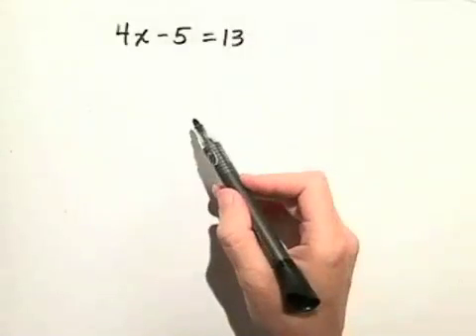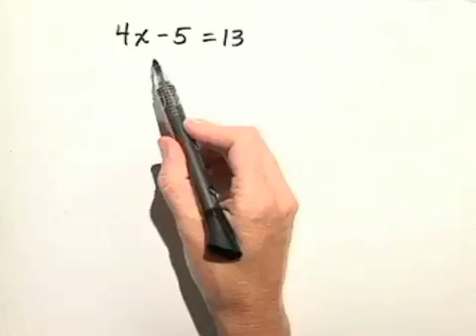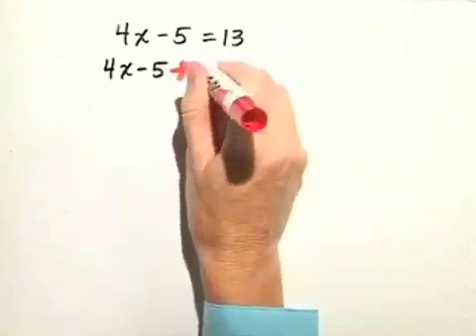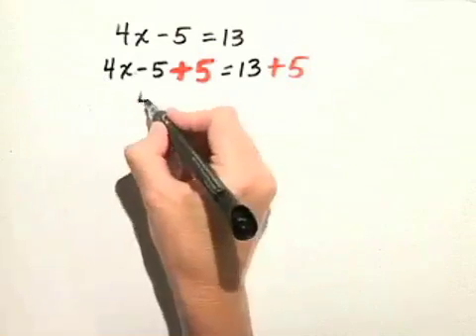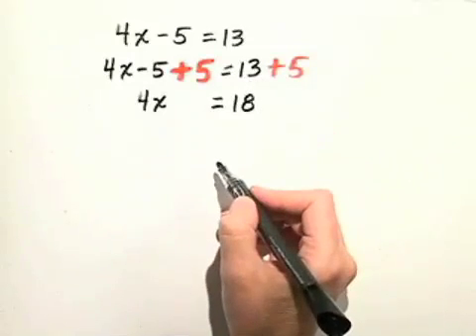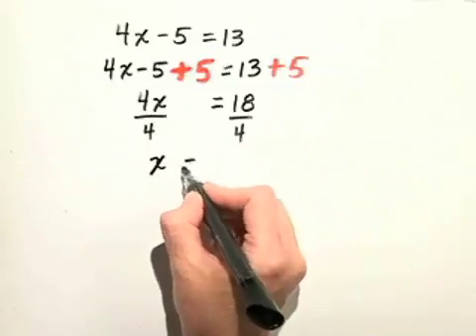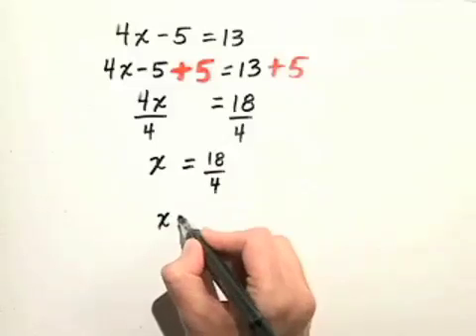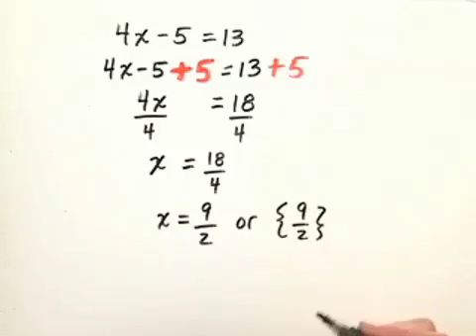Blitzer Introductory Algebra for College Students Ch 02 Ex 01